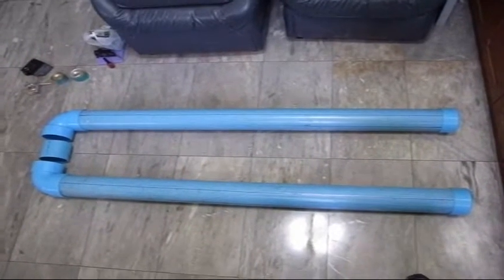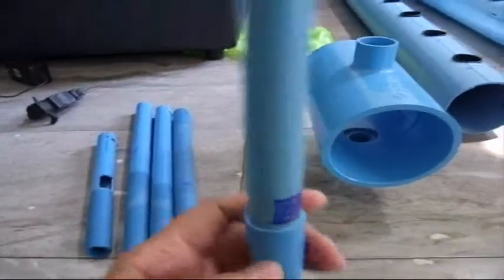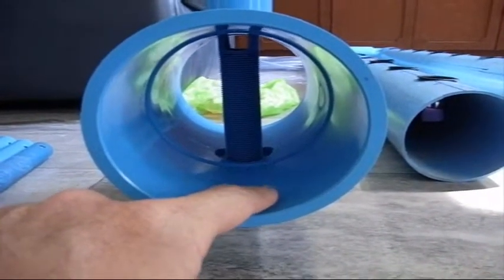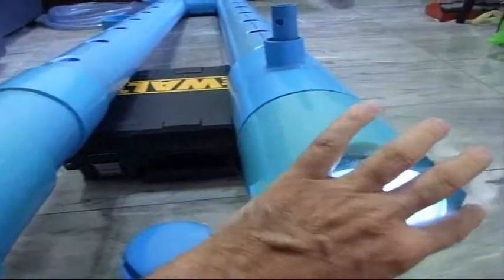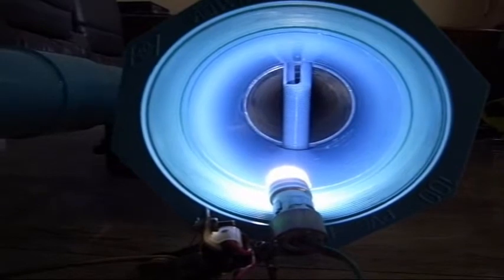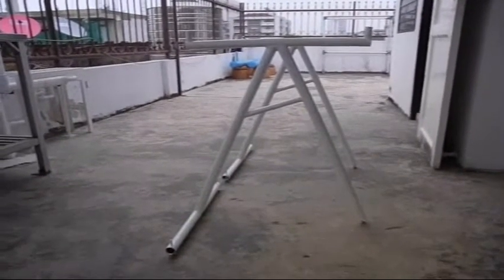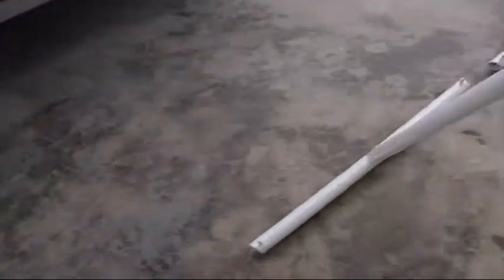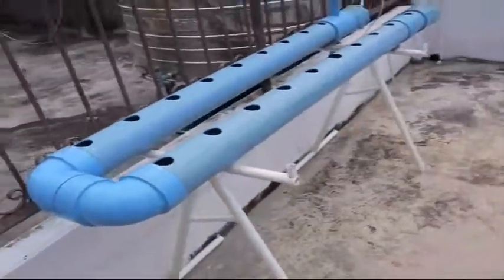Hydroponic Garden - Build & Setup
DIY hydroponic roof garden main parts build and setup.
I will post a separate video on the first raw test using solar powered pump.

MATERIALS
- Stands (note the separate video on making these, but you can easily use crates or such)
- PVC pipe (I used 4 inch, but I'd use 3 inch if I did it again)
- 2 x 90 degree turns
- 2 cleanout ends with caps
- 1 "T" joint (for the water level control)
- Water level control (threaded pipe and fitting)
- Pump stuff (will show details on another video)

NOTES:
- When I build another one I will use a smaller pipe.  The 4 inch pipe holds too much water requiring a huge reservoir and makes the setup much heavier.  I think 3 inch would be better.
- The pump I am using is too big.  It requires too much power and can not be turned low enough (it stops running when I try).  A smaller pump would be much better.
- I need to paint the PVC pipes to protect them from the sun long term.